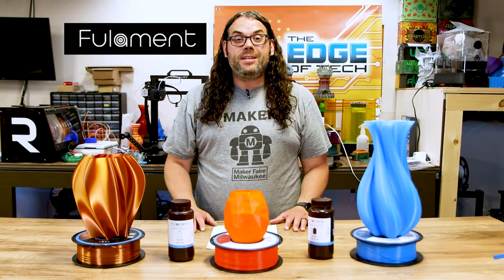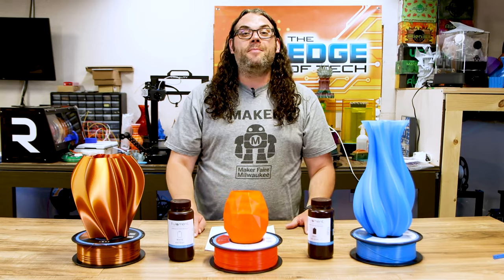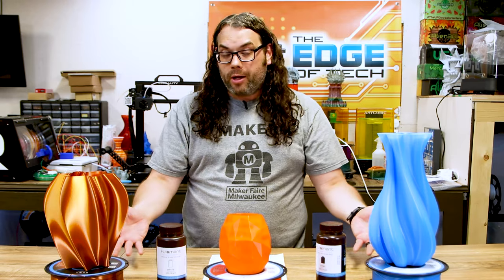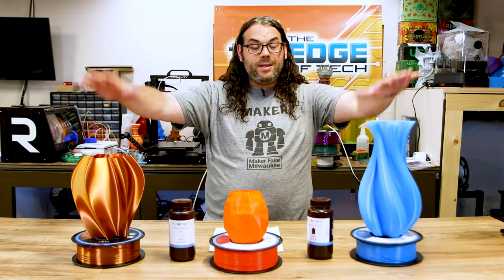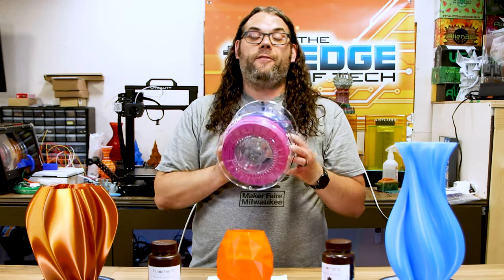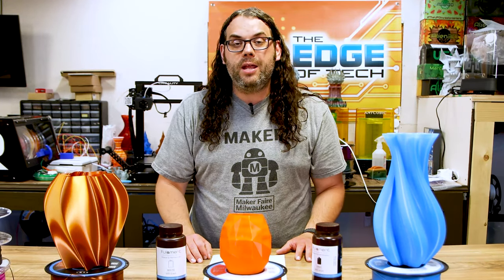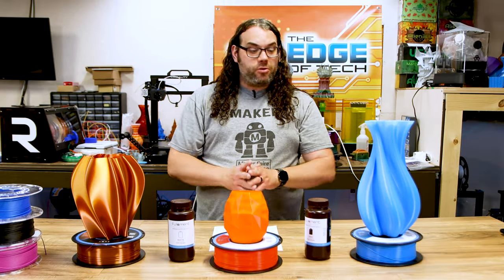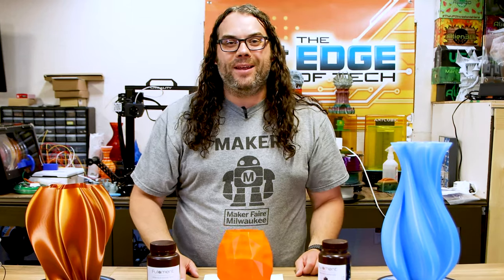The Fulament 3D Print Contest starts today!! $500 in Prizes just to print a vase?!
The Fulament 3D Print Contest starts today!! Fulament is giving away $500 in Prizes just to print a vase?! Follow the link below to show us what you got!

3D Printing Filament
3D Printing Tools

Credits